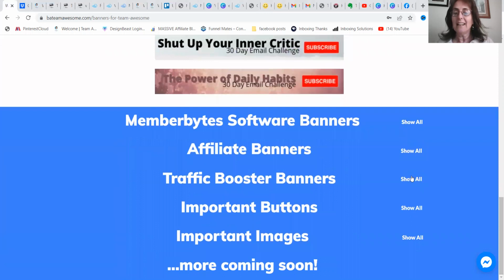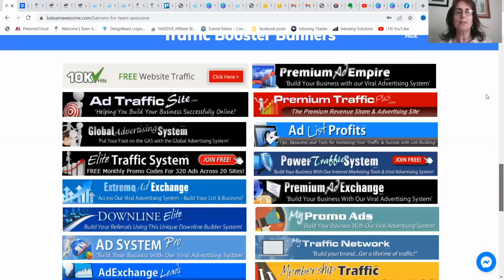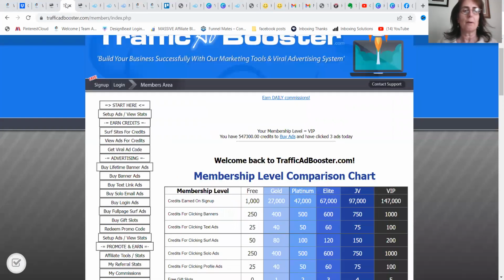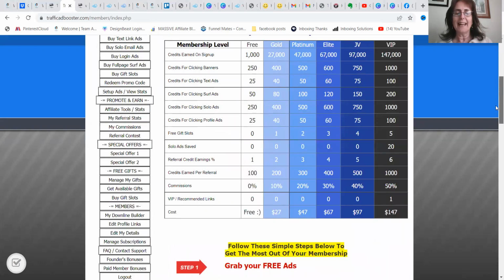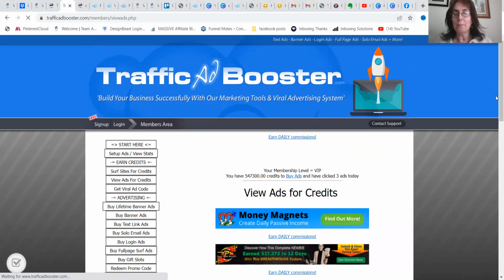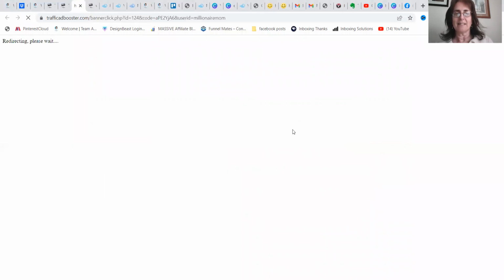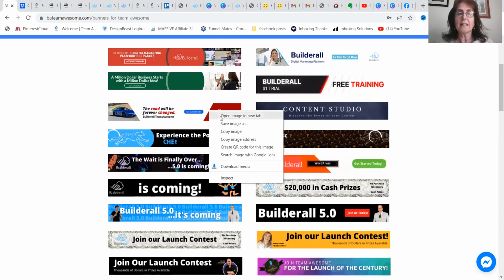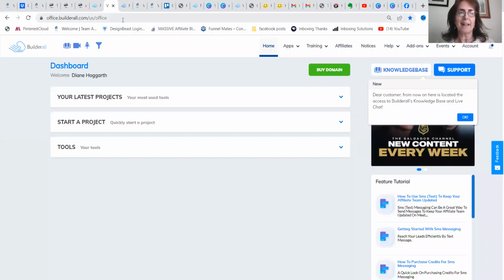Banner Ads How they work, what you need to know, and how to make money with them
Make money with banner ads - see what I'm doing to create profitable banner ad advertising in this video training.  Banner ad advertising is highly effective and very underrated.

This video covers all you need to know about  build your list with banner ads and make money with banner ads   so please leave a comment below or give us a thumbs up if you like our content about banner ads

You can get paid to build your list with banner ads as you get them onto your list and retarget them :)

FREE FACEBOOK TRAINING - GET 56 LEADS FROM ONE FACEBOOK POST